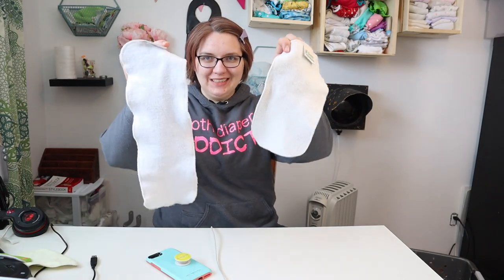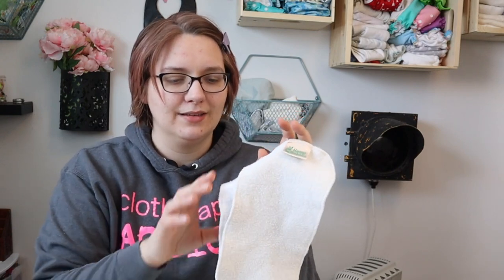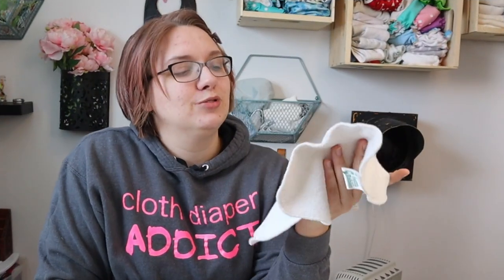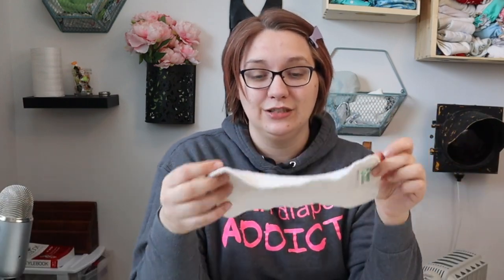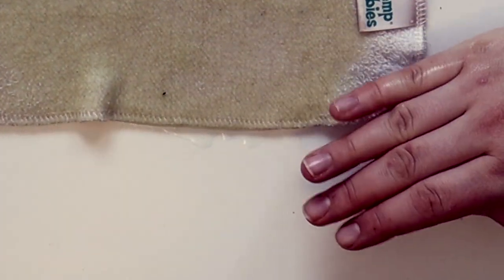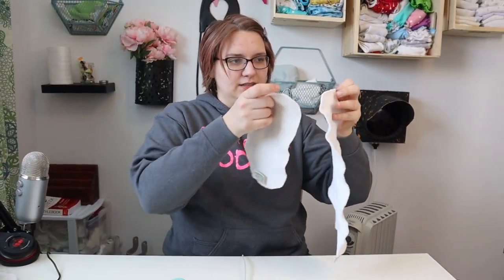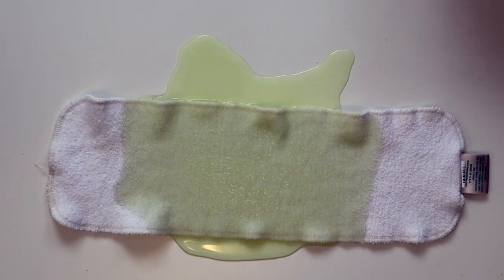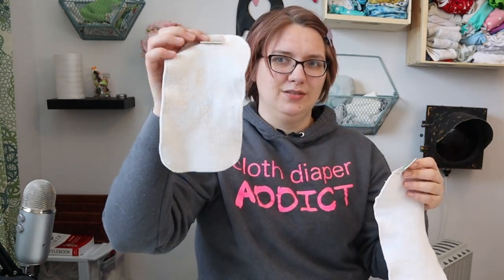Absorbency of Hemp Babies Doublers | Cloth Diaper Inserts or Boosters